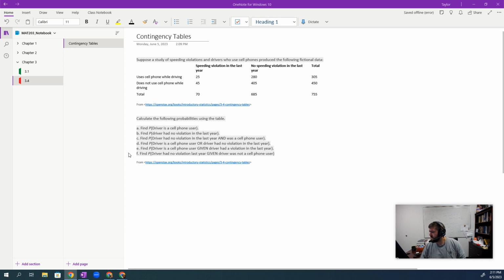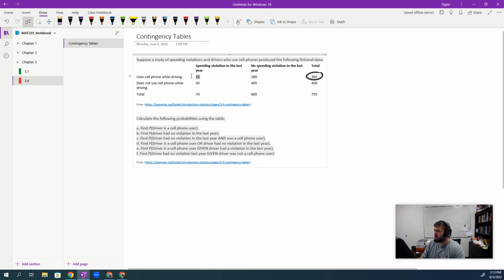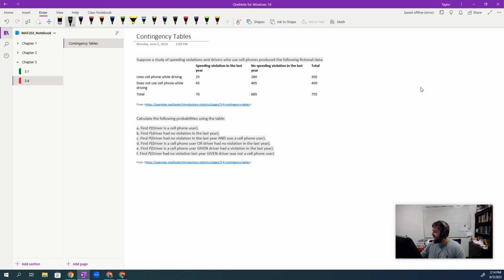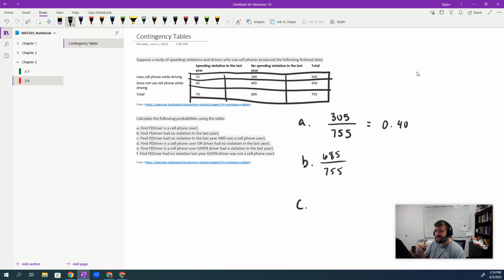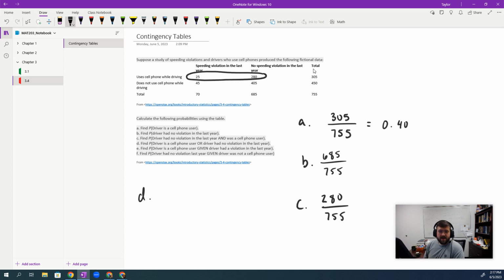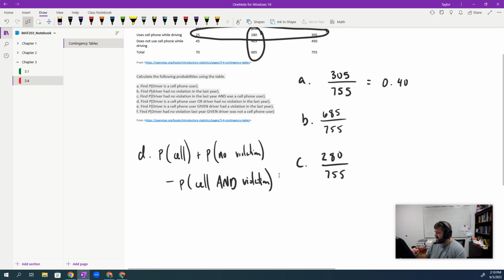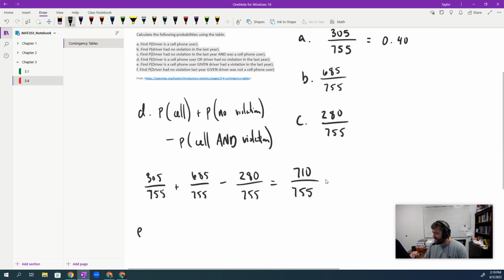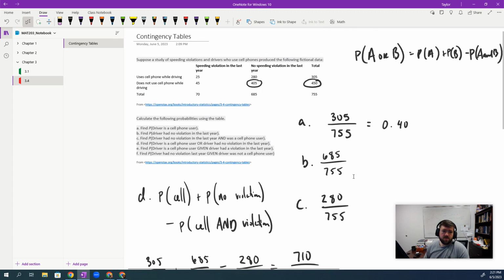MAT203 Section 3.4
Intro Stats
Contingency Tables Example